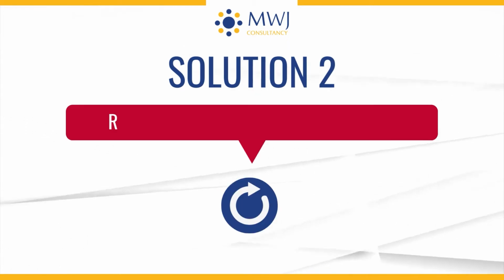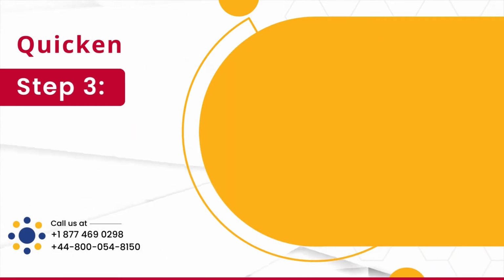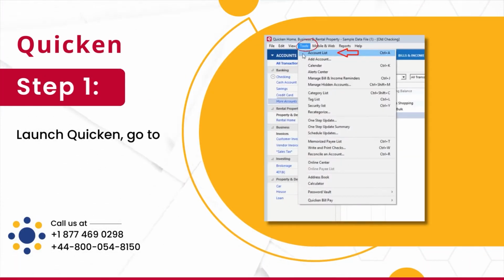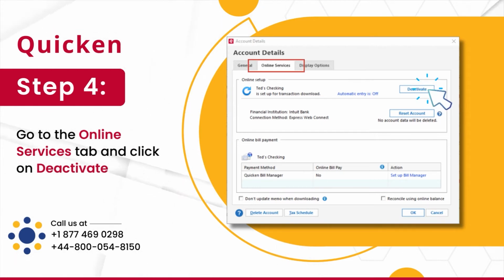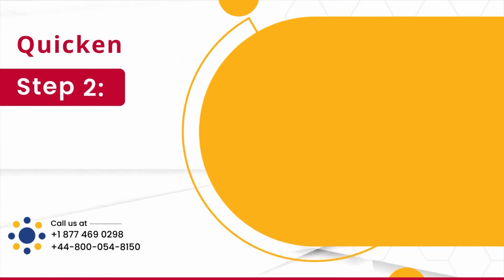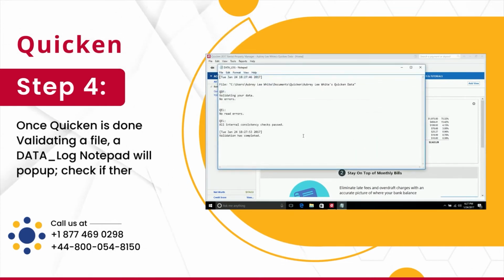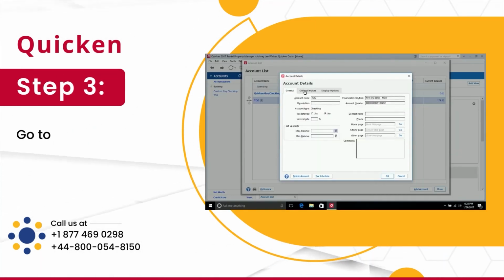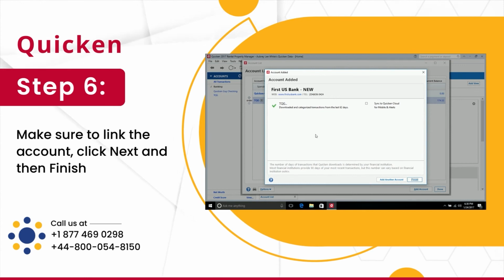How To Resolve Quicken Error CC 800? MWJ Consultancy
Quicken Error CC-800 represents One-Step Update Error.
It can also happen if you have deactivated or deleted the account and then restored a Quicken Backup File.

Quicken Error CC-800: 5 Quick Solutions

Solution 1- 00:00:07- Check and Ensure That Quicken Is Running In The Latest Release
Solution 2- 00:00:27- Refresh Your Online Account Information
Solution 3- 00:00:57- Deactivate the Account
Solution 4- 00:01:31- Validate Quicken Files To See If They’re Damaged
Solution 5- 00:02:03- Reactivate the Account

Watch the video till the end to resolve the problem.

We are available 24*7 with Free consultation.

Talk to experts via Live Chat Assistance.

Having Issues With using Quicken Software?

Comment on our video to let us know your further questions.